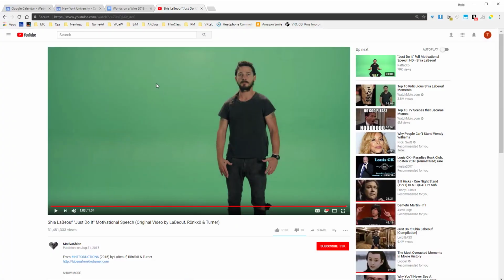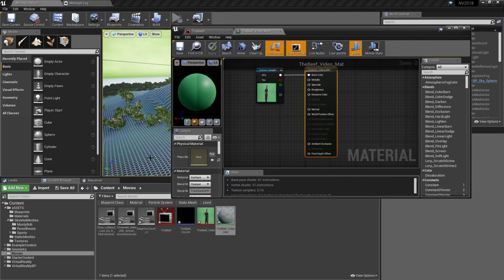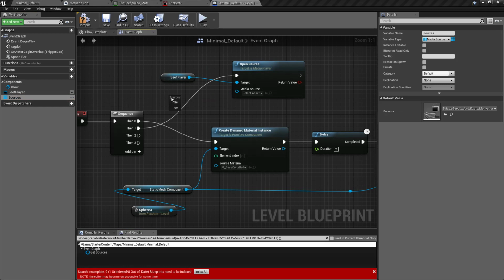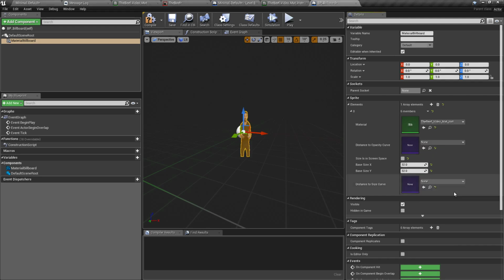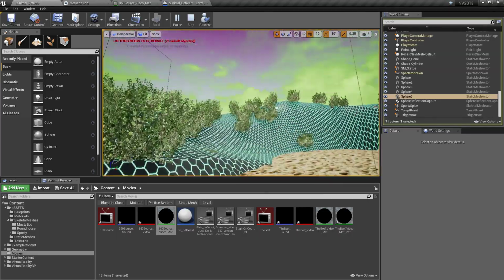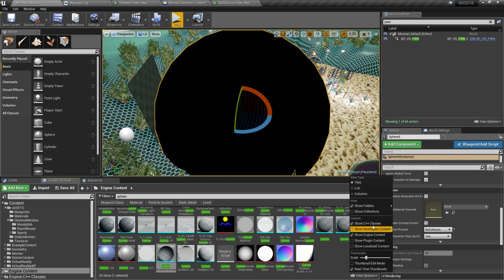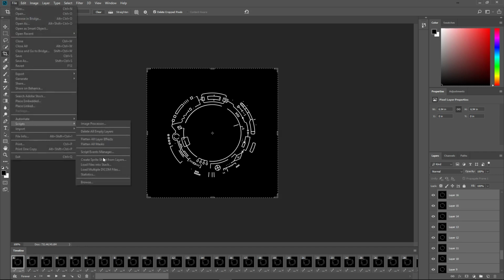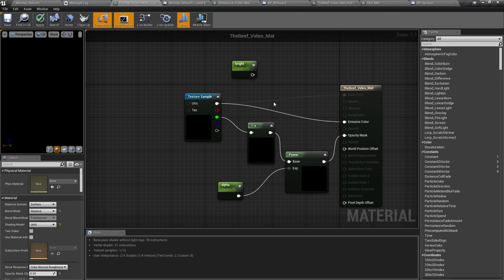Worlds on a Wire 2018 Week 06